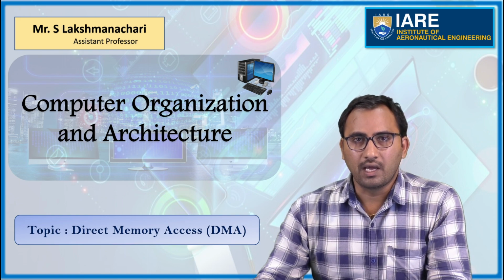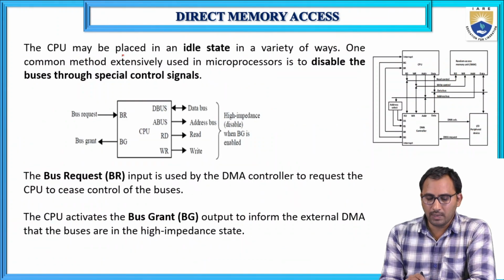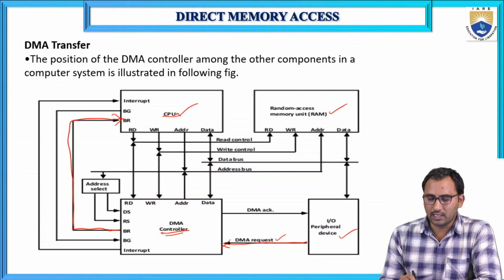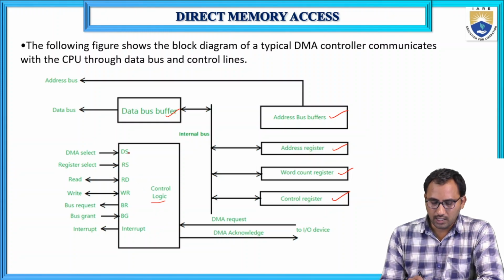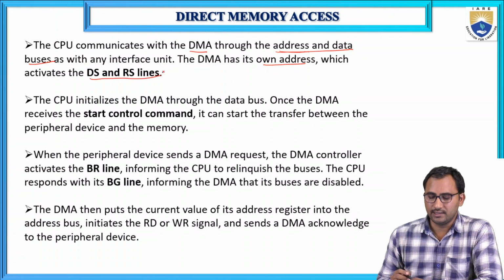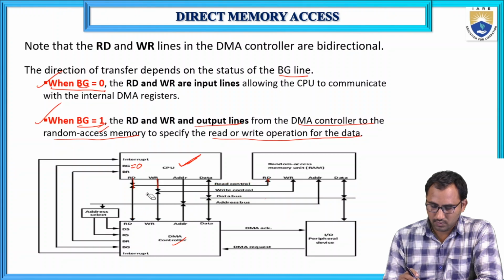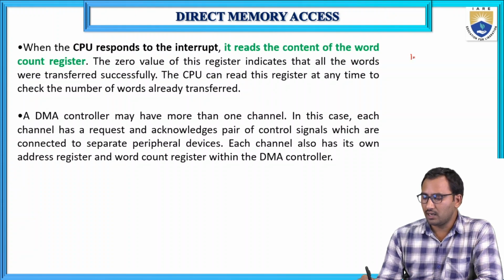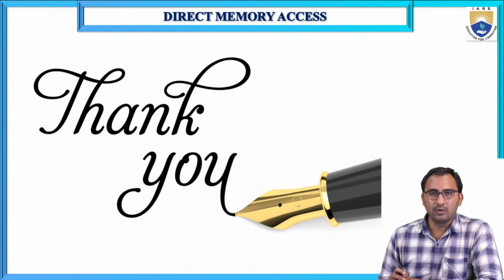Direct Memory Access DMA by Mr. S Lakshmanachari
Direct Memory Access DMA by Mr. S Lakshmanachari | IARE

Telangana, India.